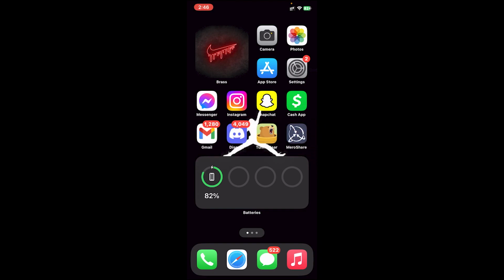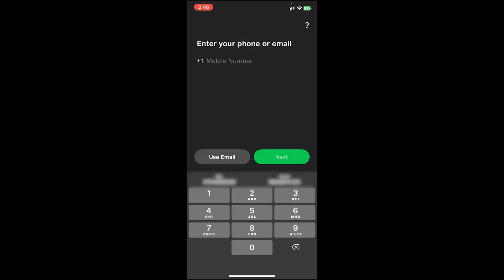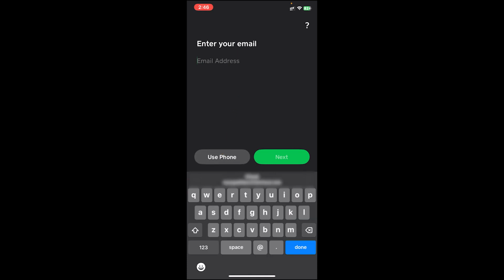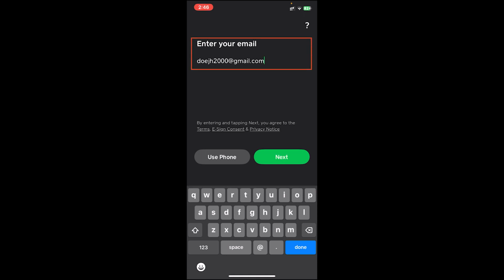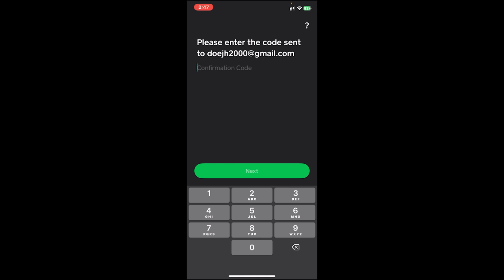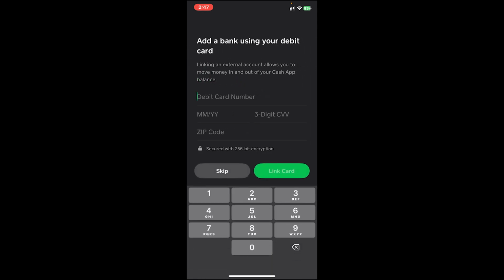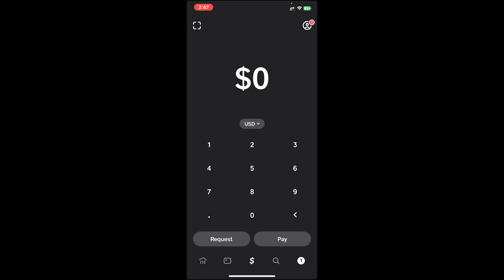Cash App Login 2024 | How To Sign In To Cash App Account (Full Tutorial)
How to log into your cash app account in iphone or android? Need to send some cash to a friend, check your recent transactions, or maybe just boost your account? This quick and easy tutorial will show you exactly how to log in to your Cash App account on both your mobile device and computer!